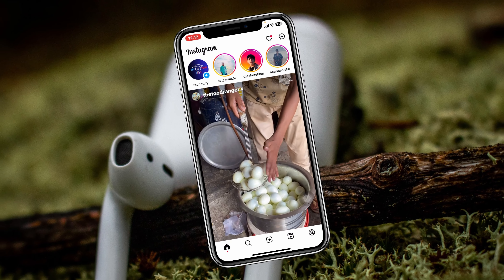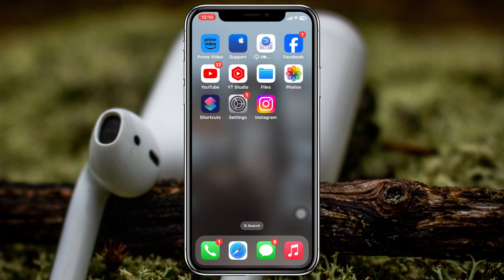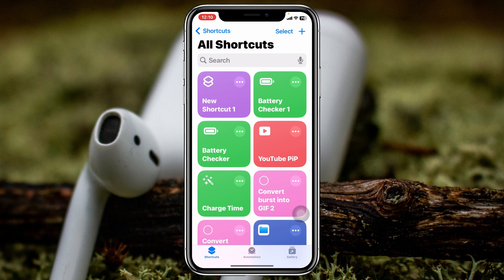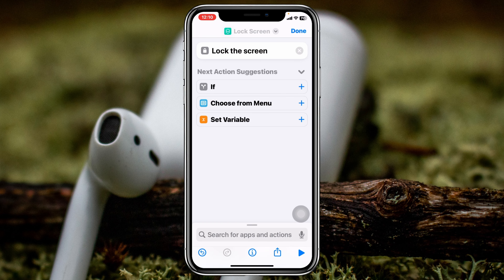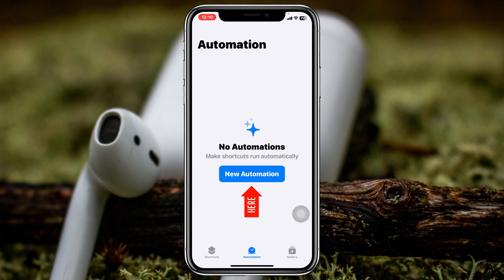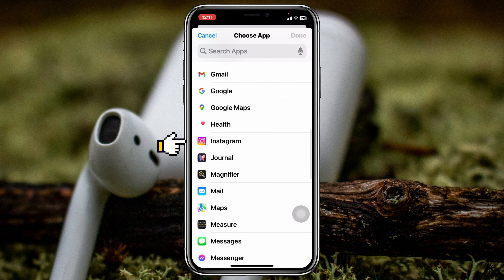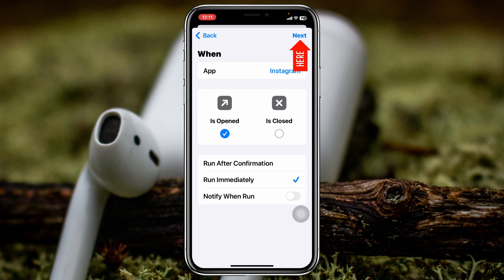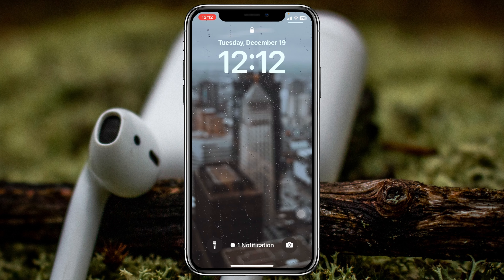How To Lock Instagram App With Face ID on iPhone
Face ID lock on Instagram
Lock Instagram on iPhone with Face ID

Do you want to Lock Instagram with Face ID on your iPhone? If you want Instagram lock with Face ID on iPhone or Instagram app lock on iPhone in 2024, watch the video until the very end.
Many iPhone users want to active Face ID on Instagram in their iPhone. They ask How do I enable Face ID on Instagram?

00:01- Video intro
00:17- Lock your Instagram App
01:42- Process Ending